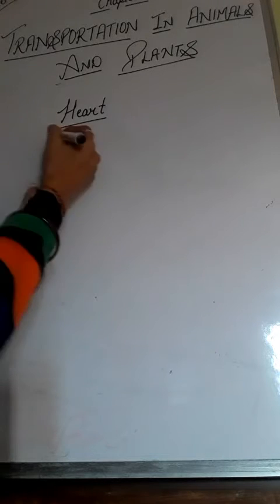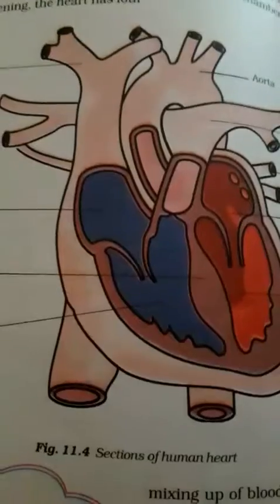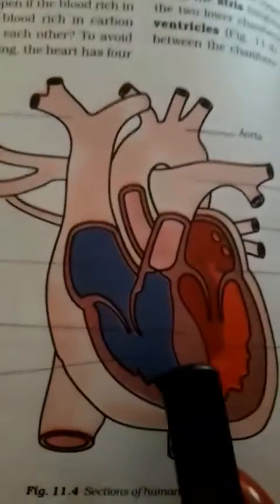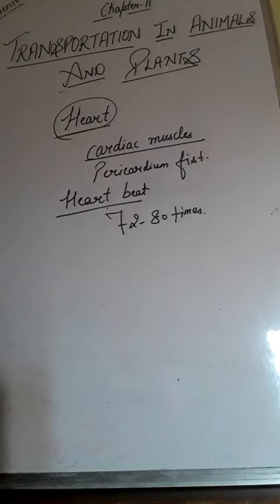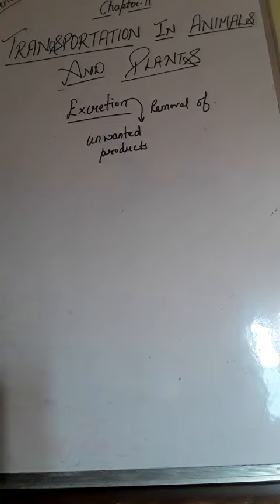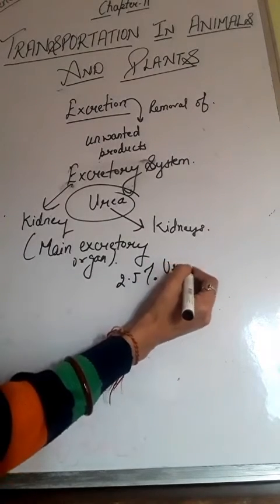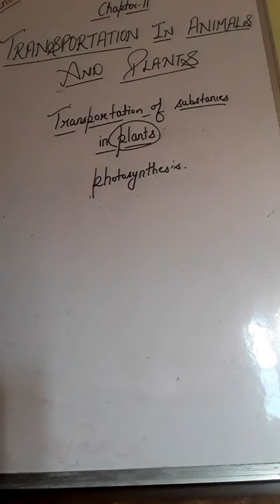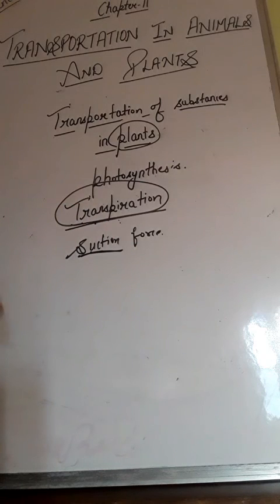Class 7th science chapter 11 (Part 5)